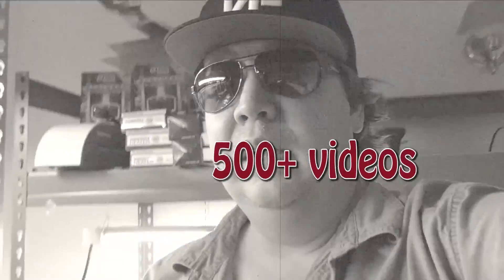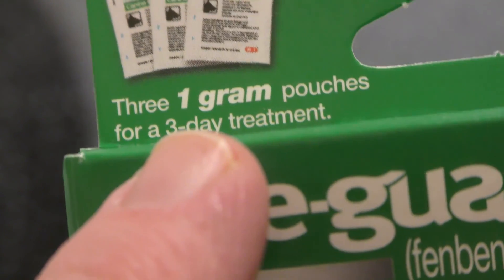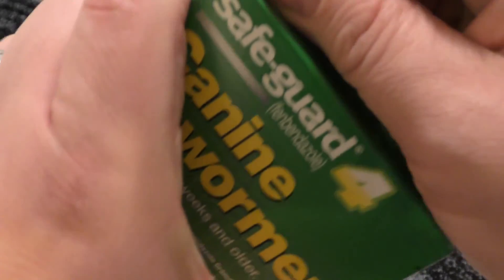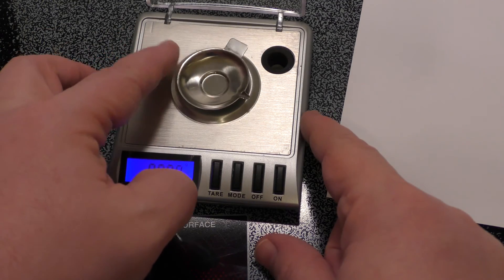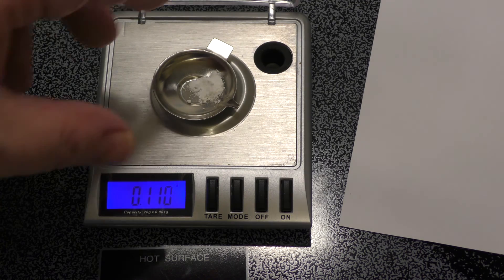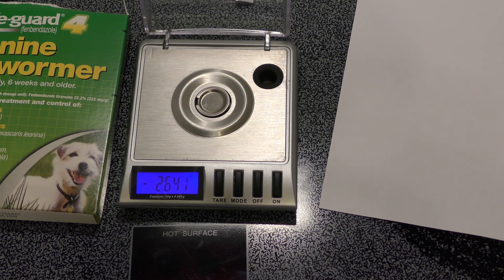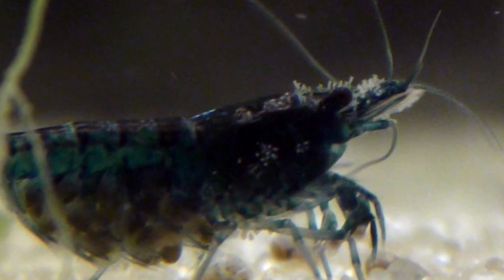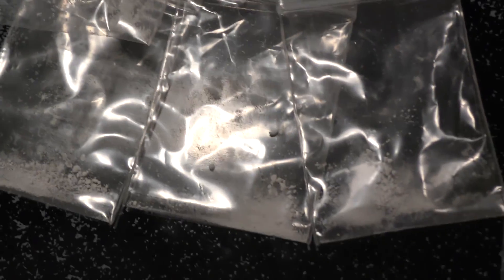SHRIMP TANK Dewormer - Panacur help on dosing - KILL Hydra & Planaria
Panacur C Canine Dewormer
The above link is what I used in this video.

SHRIMP TANK Dewormer - Panacur help on dosing
This is a video to show you how I measure out Panacur to dose my shrimp tanks to kill hydra, planaria and vorticella. Dose at 0.1 grams per 10 gallons. Wait 48-72 hours and dose again. If you still have planaria dose one more time, then wait 48 hours and do a water change.  ALWAYS Remove any NERITE SNAILS in the tank, or they will DIE!